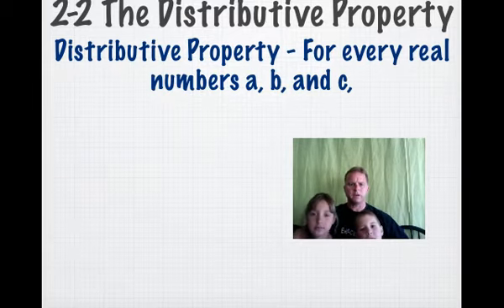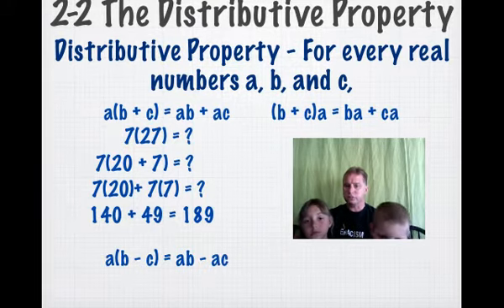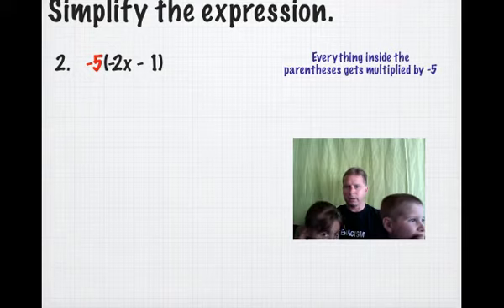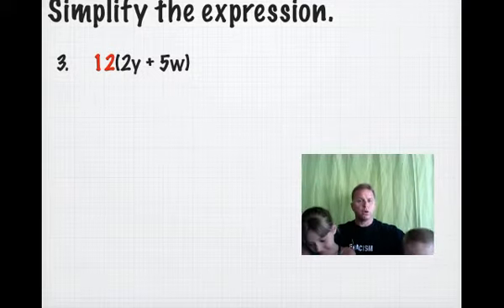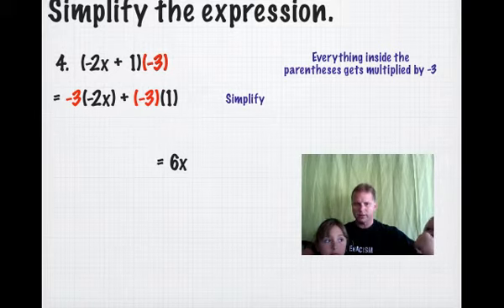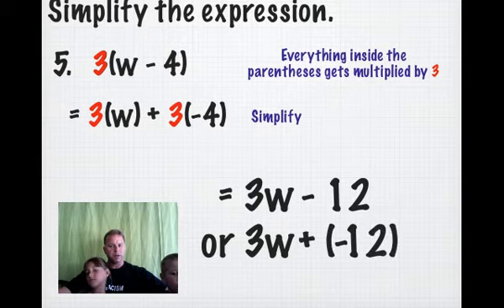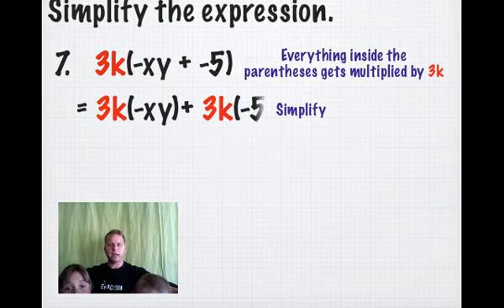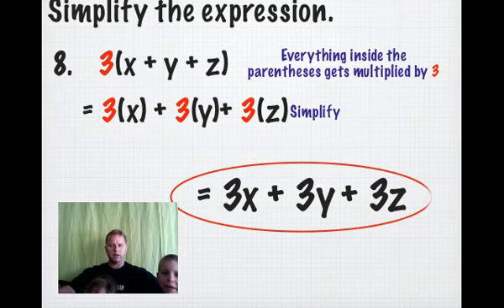0202 The Distributive Property Part 1 YouTube